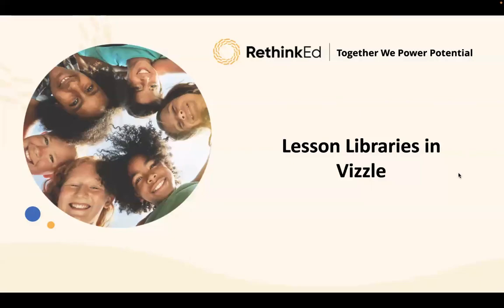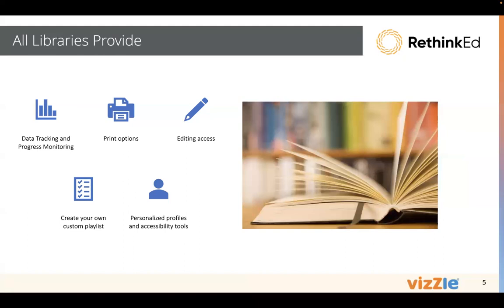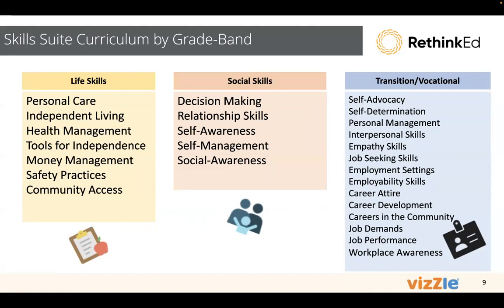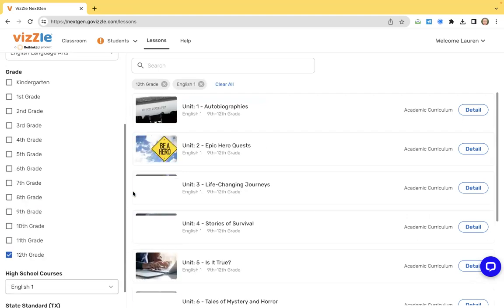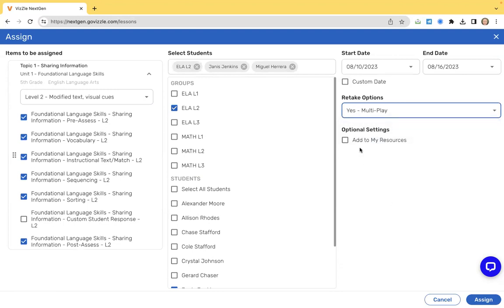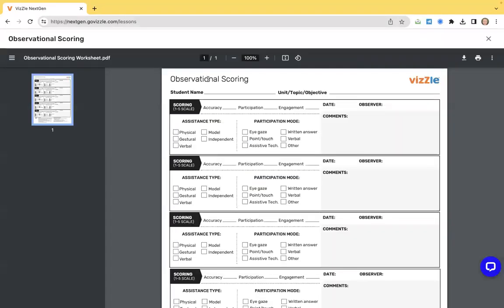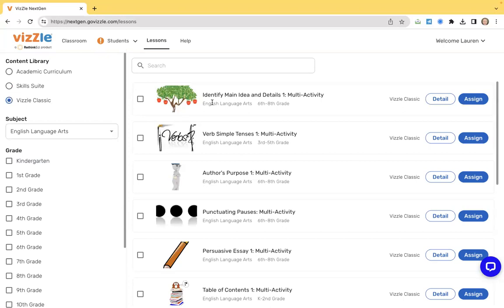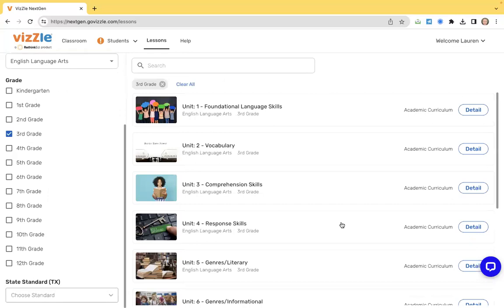Vizzle's Lesson Libraries Overview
Learn how to easily access Vizzle's academic curriculum, skills suite, and classic lesson library to assign lessons to your students. Also shared is how to tag those lessons as you assign to make data and progress reporting a breeze. (August 2023)